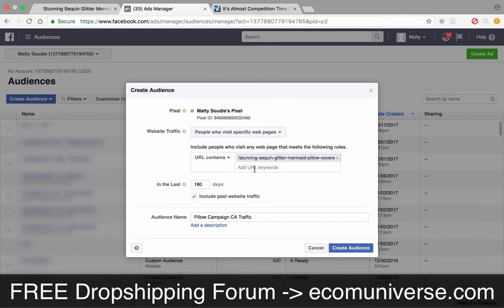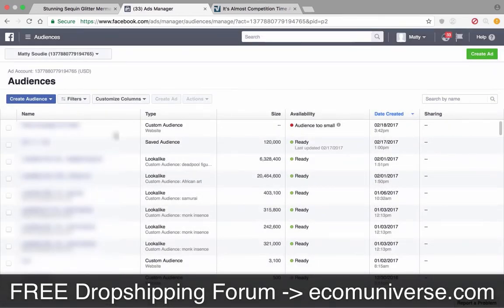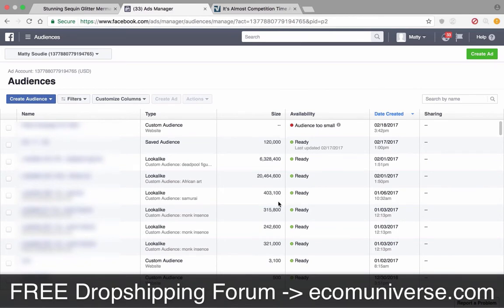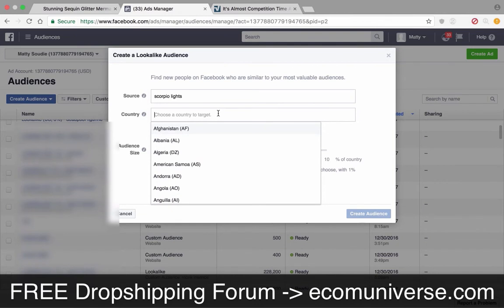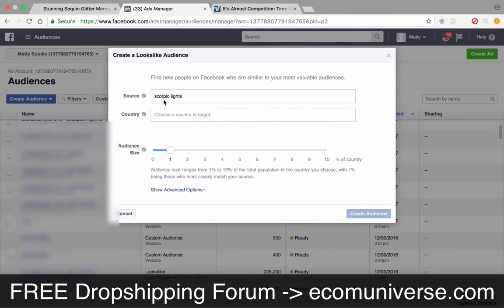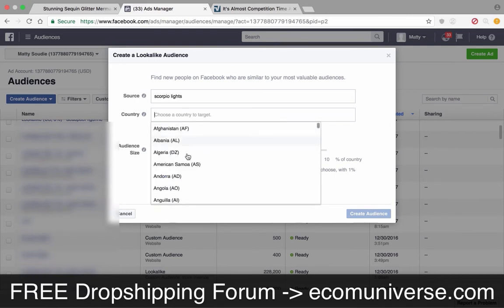38. Setting up Lookalike Audiences [Free DropShipping Tutorials] | 38/50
Lookalike audience are a great way to let FB find more people you can market to! I've been able to double my profits on my initial campaign this way.